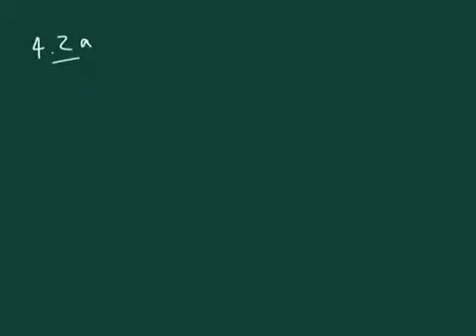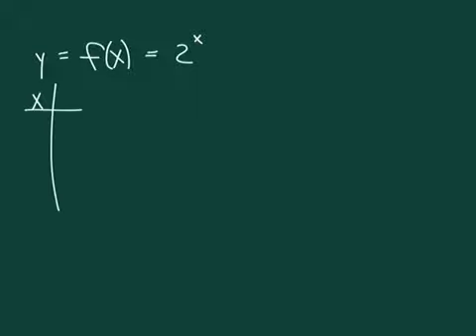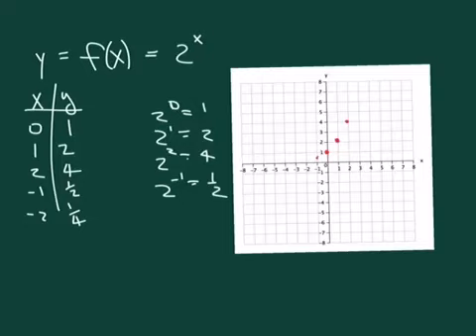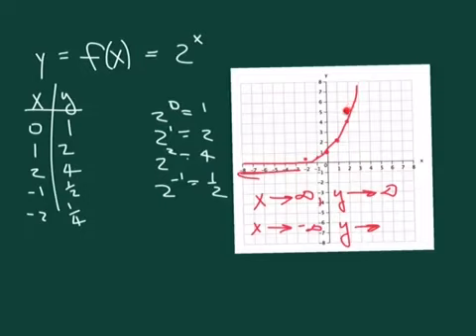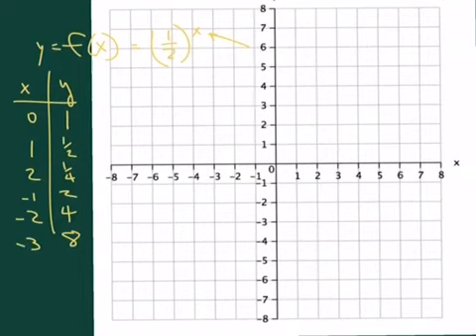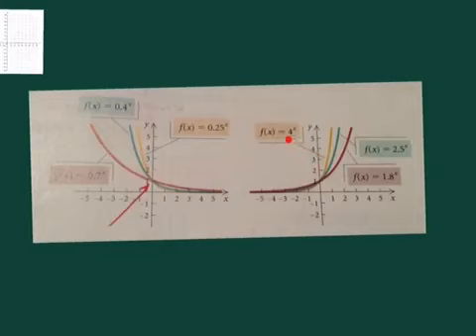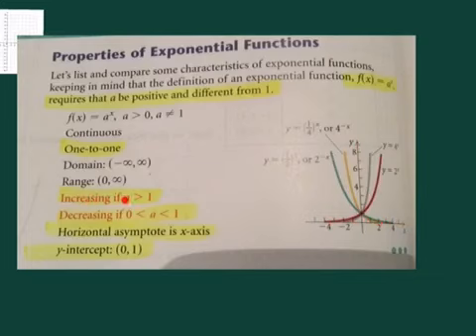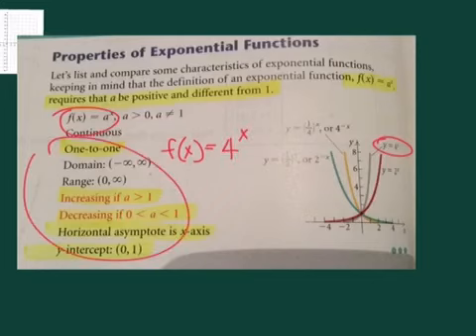4.2a 2017 college alg